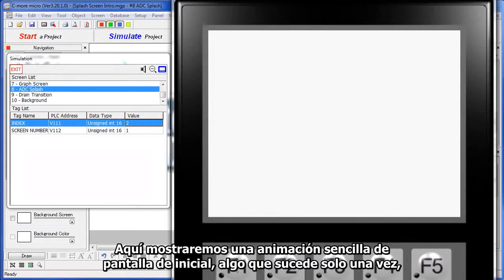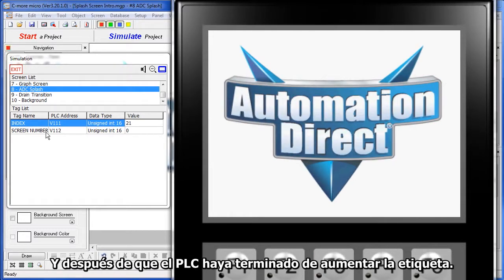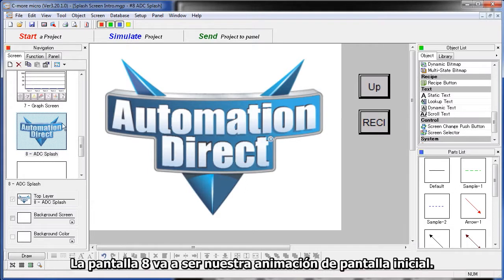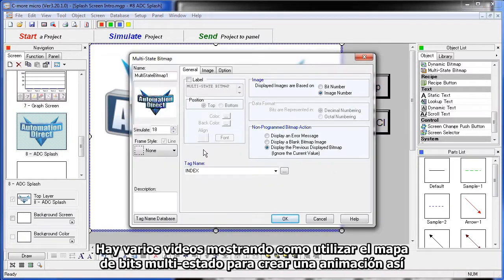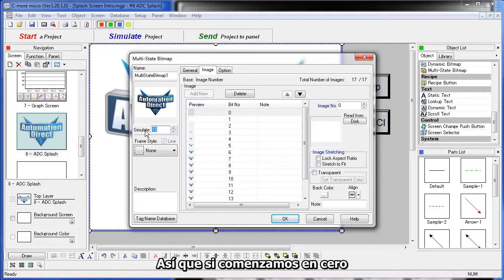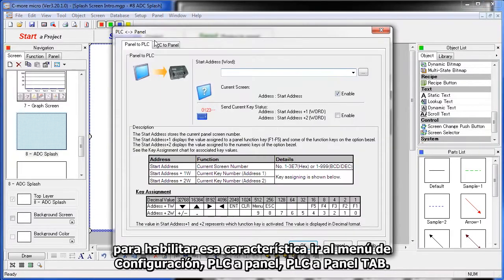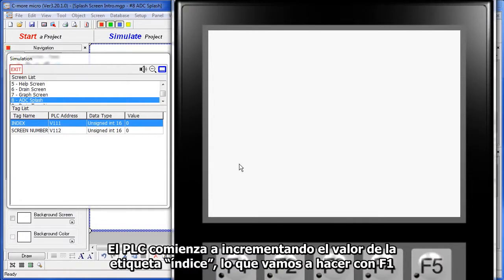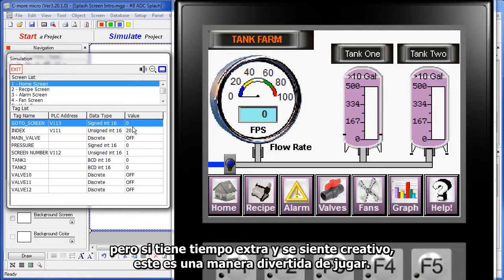Animacion pantalla táctil PLCs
Realiza animaciones en la pantalla táctil para PLCs con tal solo 4 pasos rápidos y sencillos. Visualiza este video corto que te mostrará como hacerlo.